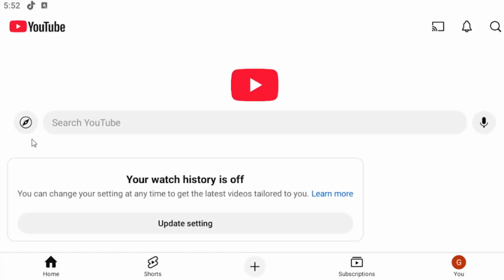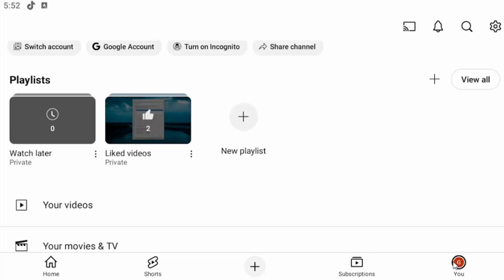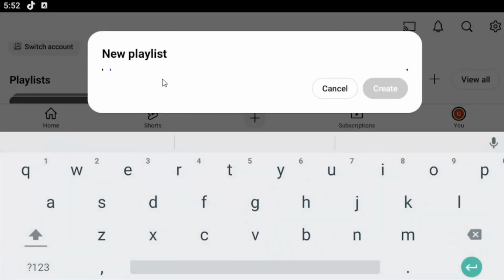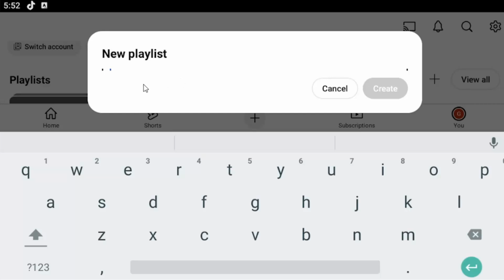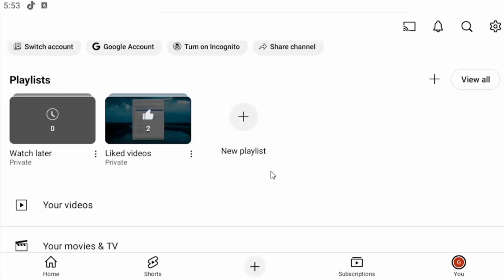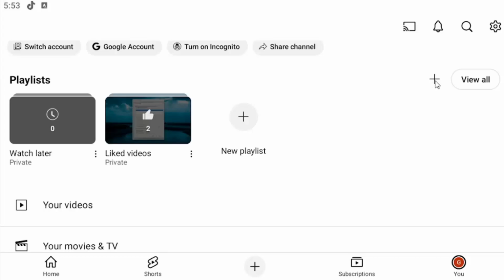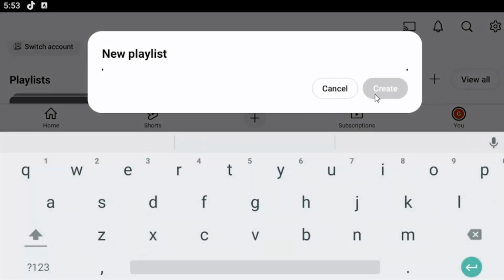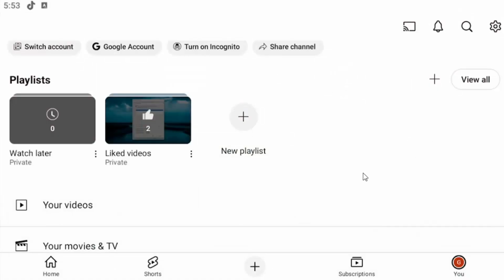How to Create a Playlist on YouTube on Phone [Tutorial]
This tutorial explains how to create a playlist on YouTube using your phone, allowing you to organize and save videos for easy access. By following a few simple steps, you can group your favorite videos, whether they're from your own channel or others, into a personalized playlist. The guide provides clear, step-by-step instructions for both Android and iOS devices, ensuring a smooth process for creating playlists directly from the YouTube app. Creating a playlist helps streamline your viewing experience, allowing you to enjoy uninterrupted content with just one click.

Issues addressed in this tutorial:
how to create a playlist on YouTube on phone
how do you create a playlist on YouTube on phone
how to create a playlist on YouTube music on phone
how to create a new playlist on YouTube on phone
how to create a playlist on iphone from YouTube
how do i make a playlist on my phone
how to make playlist on YouTube on phone
can you make a playlist on YouTube
how to create a playlist on YouTube mobile
create a playlist on your phone
create a playlist on my phone